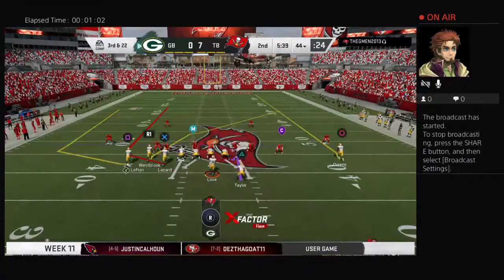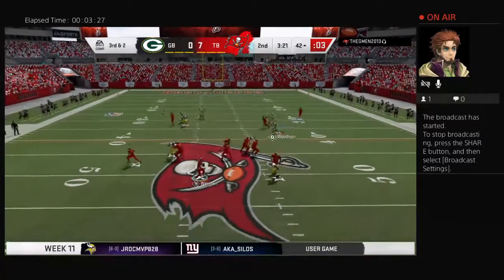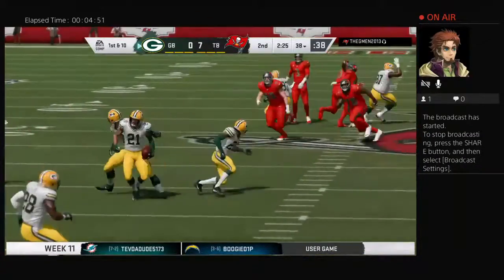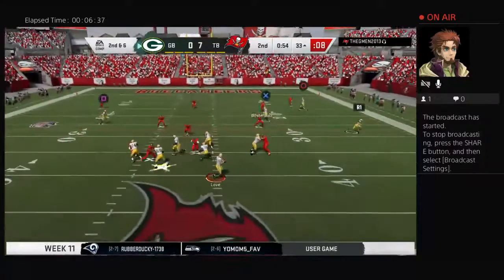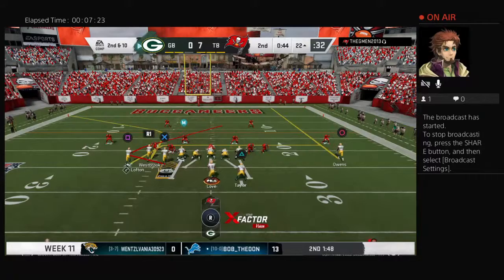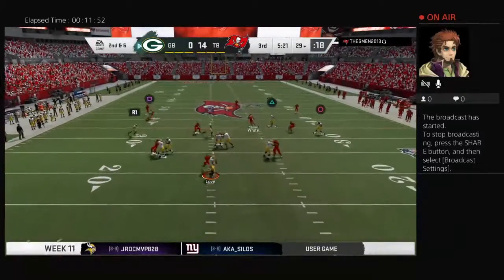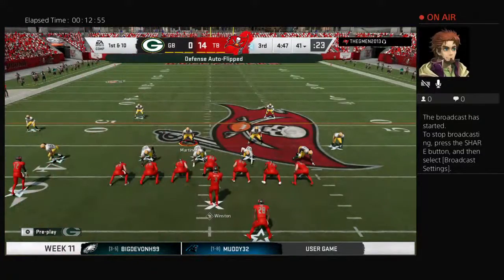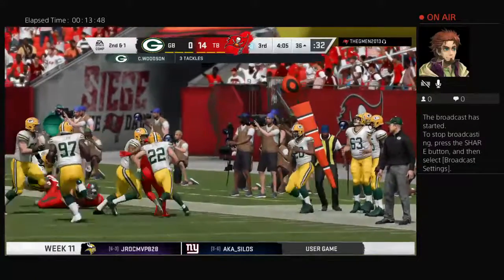Vikes vs Bears